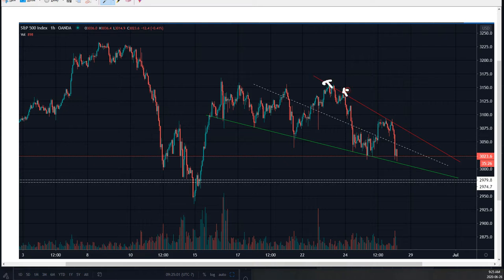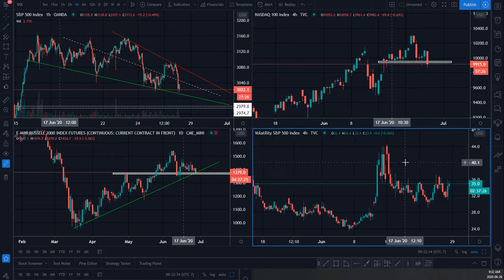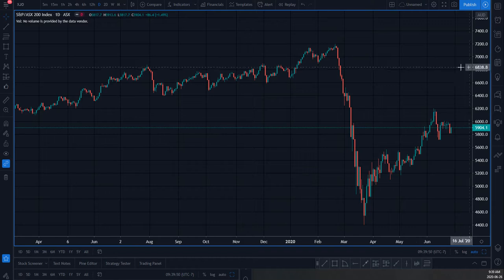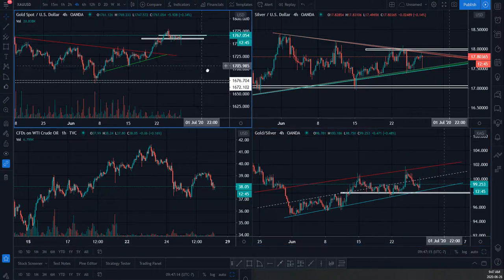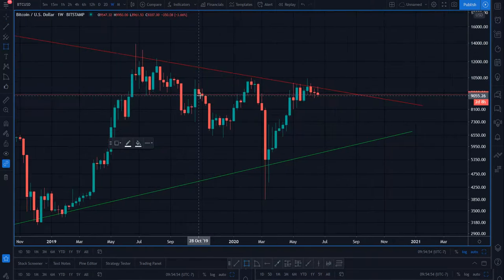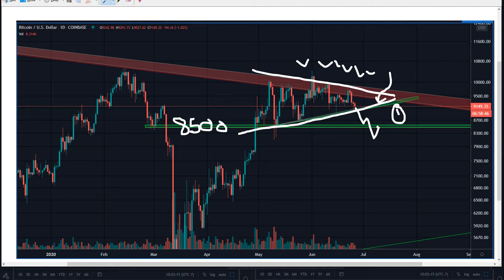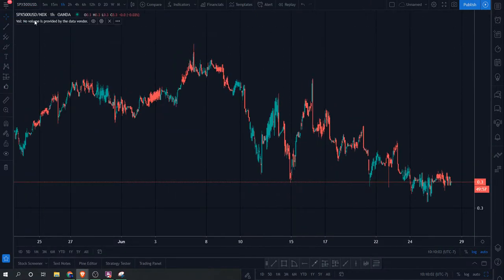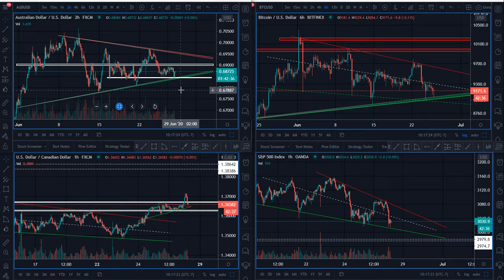SPX's Wedge: Bullish or Bearish?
00:40 SPX
05:55 Russell 2000
07:25 NASDAQ
08:50 S&P VIX
11:55 US Bonds
12:48 US Dollar Index
14:10 Total COVID-19 Deaths
15:00 Nikkei 225
15:59 ASX 200
17:08 FTSE 100
18:28 DAX
19:15 Gold
21:08 Silver
22:19 Gold/Silver Ratio
23:51 WTI Crude Oil
26:40 Interesting FX Pairs
30:40 BTC/USD Weekly Chart
36:30 BTC/USD 1D Chart

Reliable Crypto Exchanges/products that we use:
1. Binance (worlds BEST exchange)
2. Binance.US (same platform, but US only)
3. Binance Futures (leverage derivative market)
4. Coinbase (exchanging fiat [cash] for crypto)
6. Bybit (short/long derivative market with leverage)
8. Ledger (Safe storage of your investment)